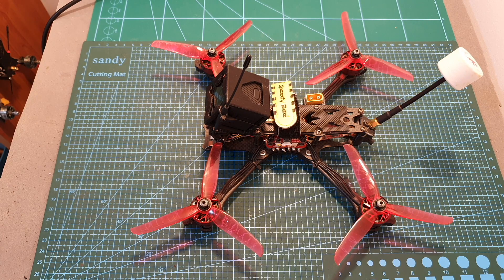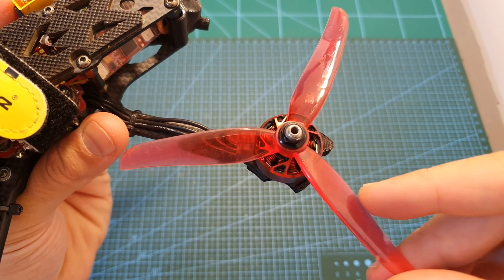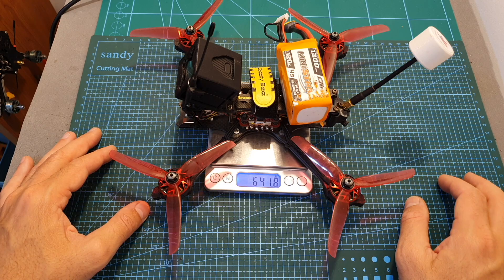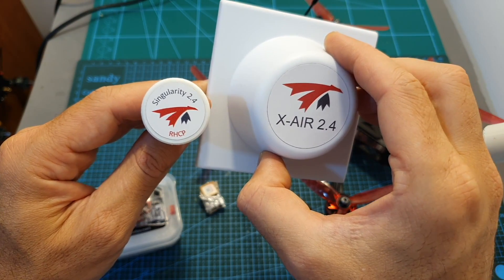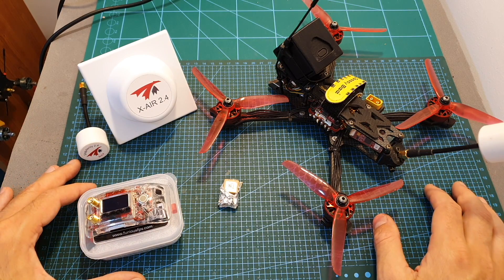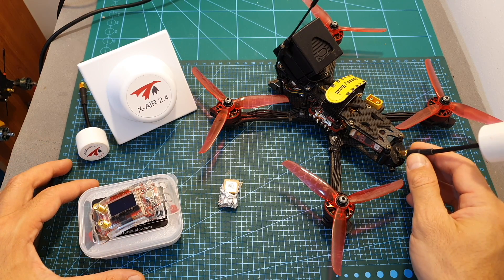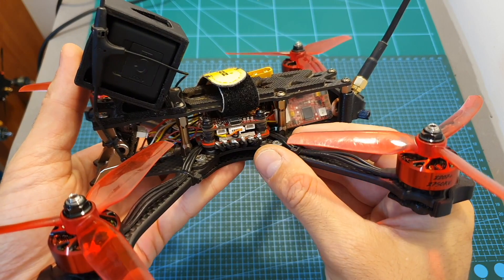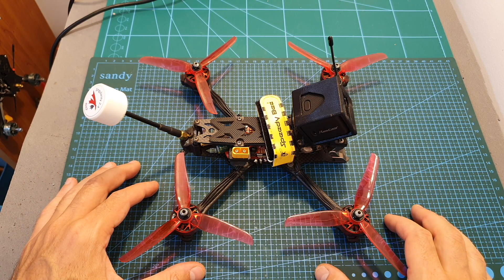Speedy Bee 5", HGLRC FD765 + TrueD-X 2.4 Ghz Receiver First Test - Build & Flight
╠╗║╚╝║║╠╗║╚╣║║║║║═╣ I Really Appreciate Your Support!